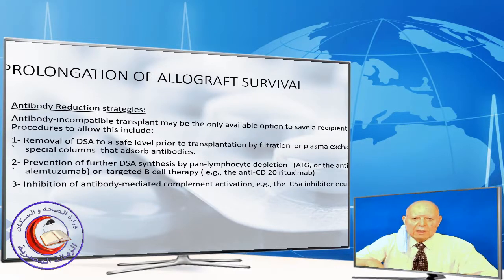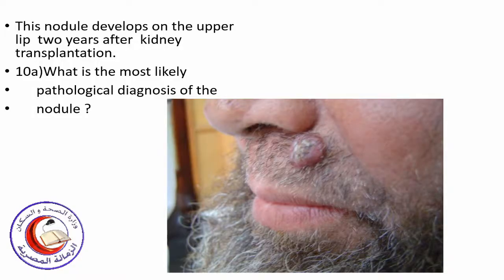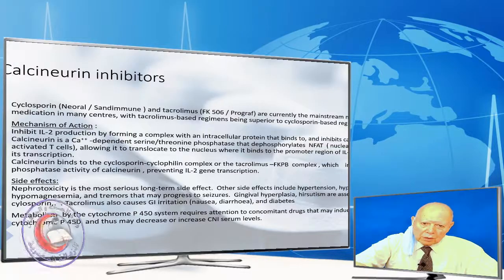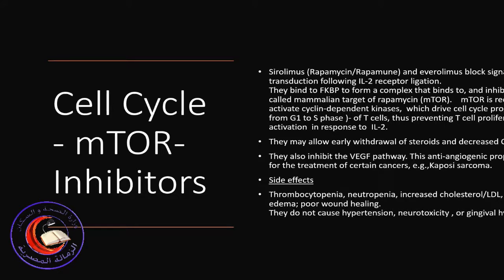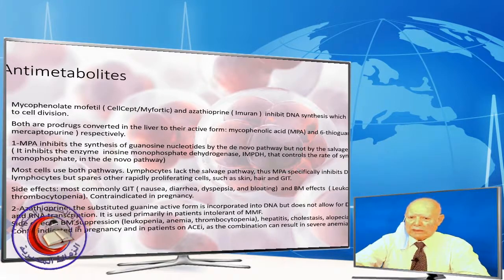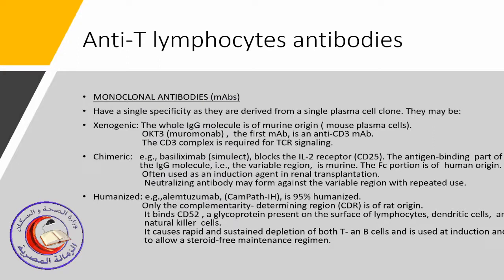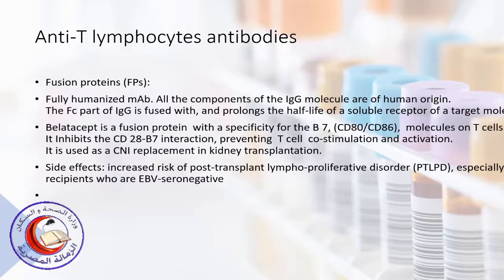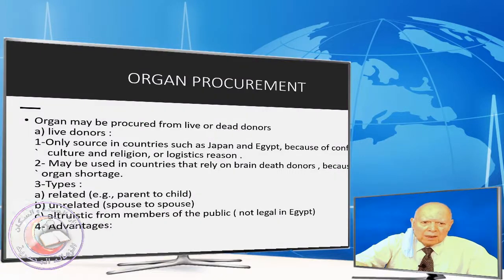Immunology for Surgeons 4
د. محمد هاني راتب